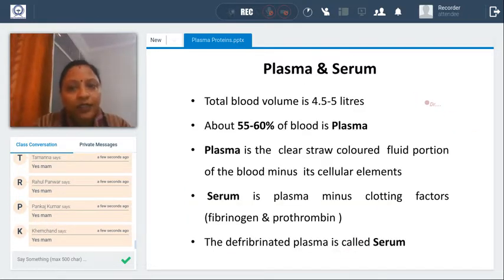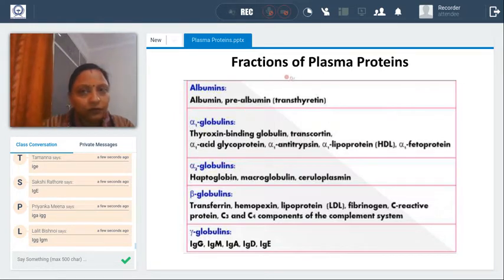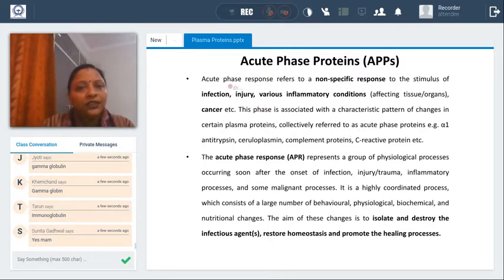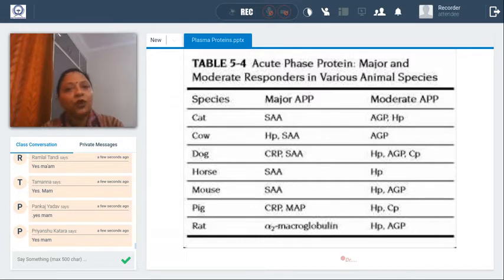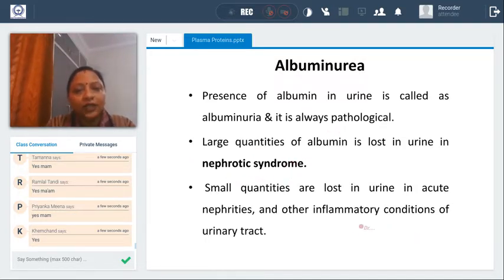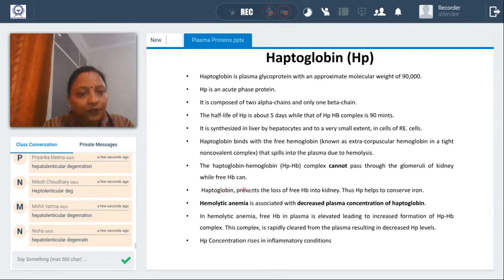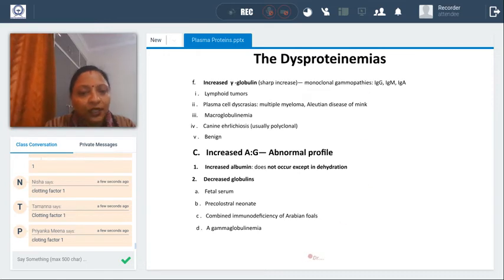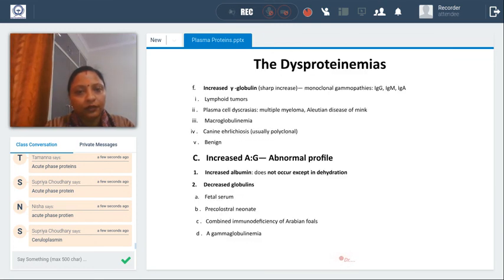Plasma Proteins, Dysproteinemias and Acute Phase Proteins